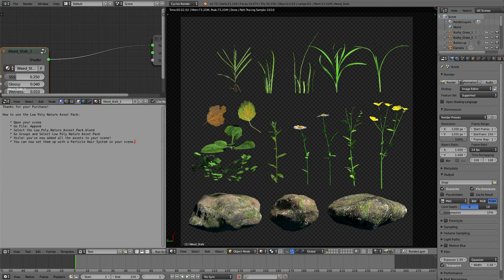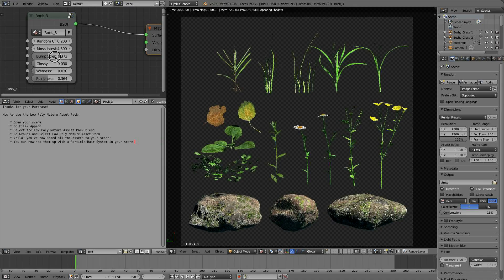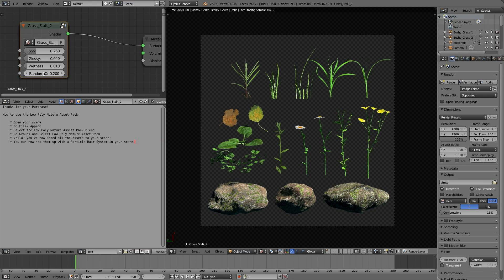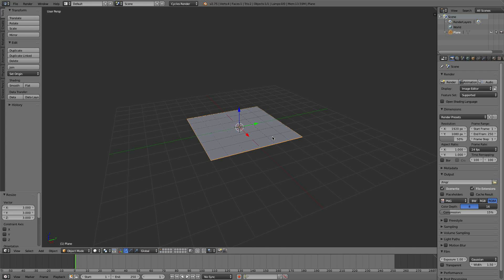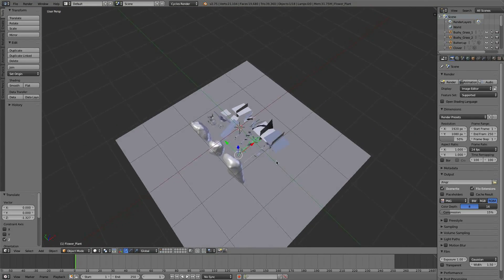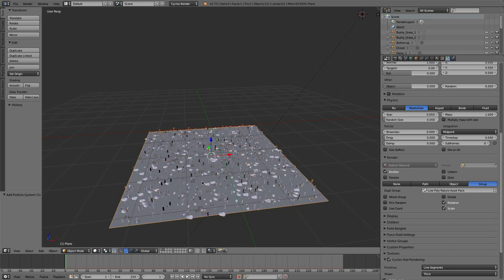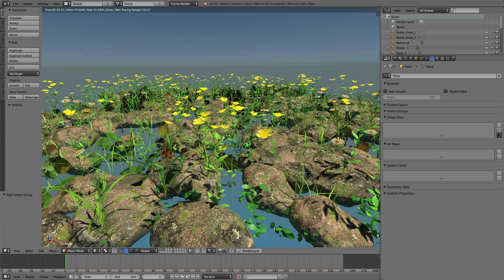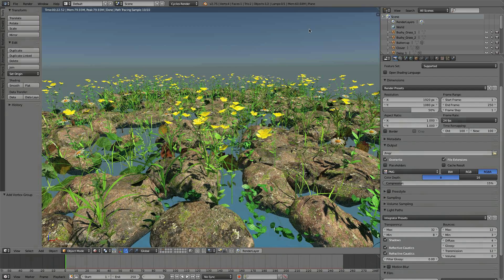Realistic Nature Asset Pack - for Blender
A demo video of the new Nature Asset Pack available on the Blender Market!